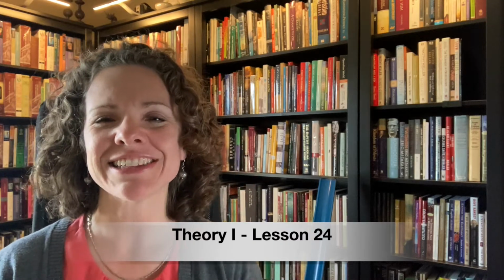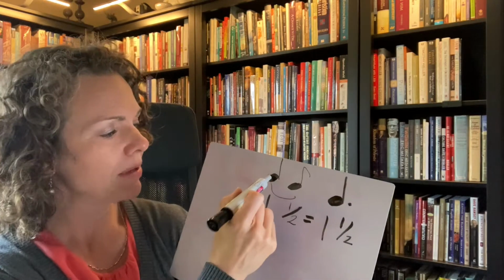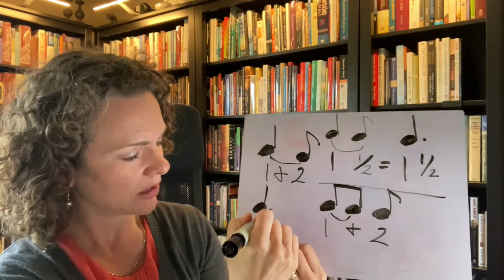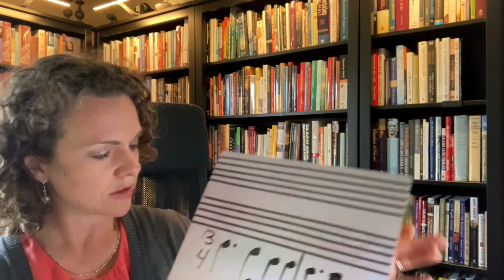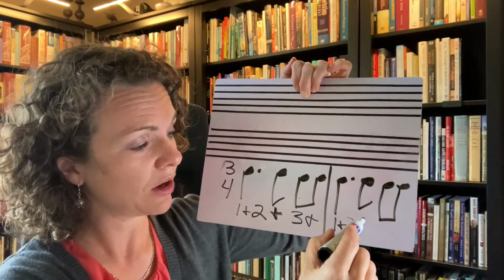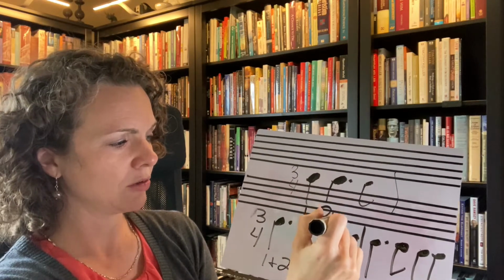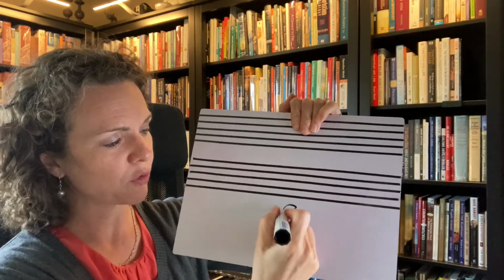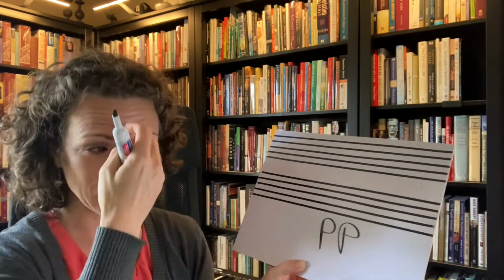Theory I Lesson 24